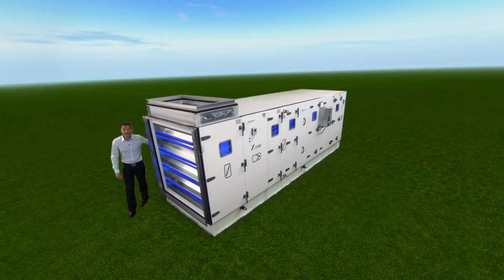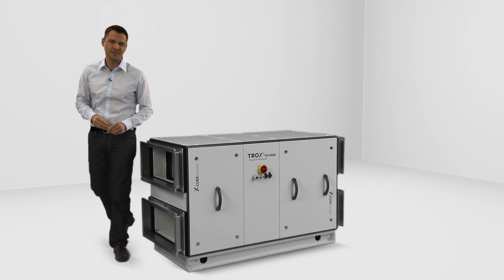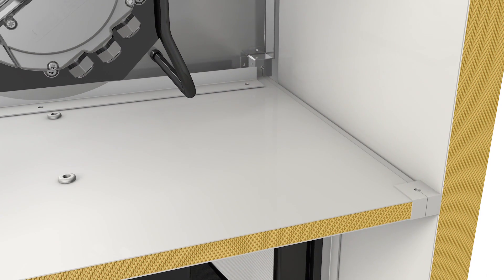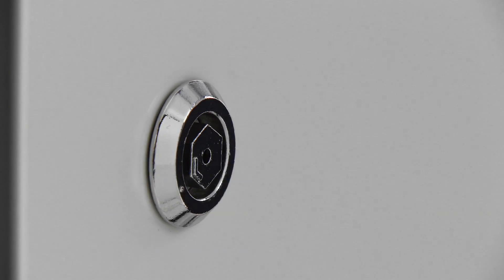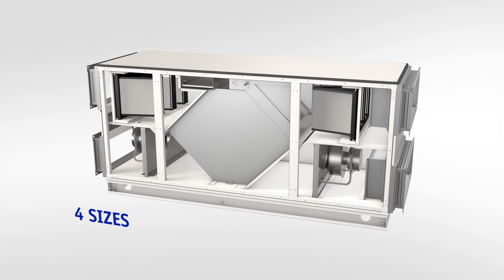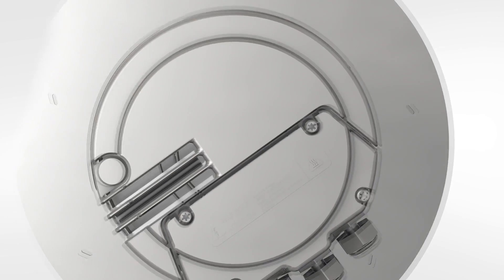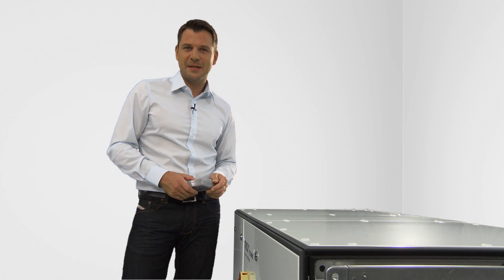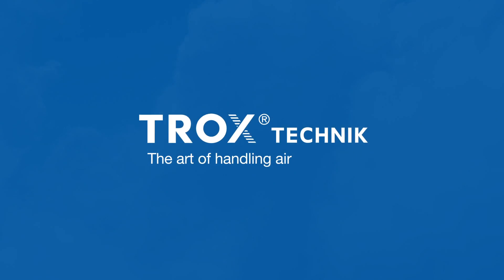X-CUBE compact - Compact. Efficient. TROX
With the X-CUBE compact TROX has now created a ready-to-operate and pre-configured air handling unit that combines the excellent features of the X-CUBE in the smallest of spaces. These units handle volume flow rates of 600 to 6,000 m³/h and offer a heat recovery efficiency of over 80 % (dry, to EN 308), hence they are the ideal solution for small and midrange applications.
TROX offers nine different X-CUBE compact units with a choice of two different heat recovery systems.